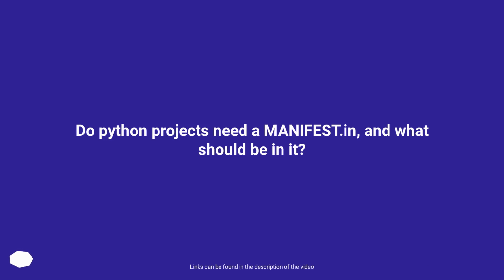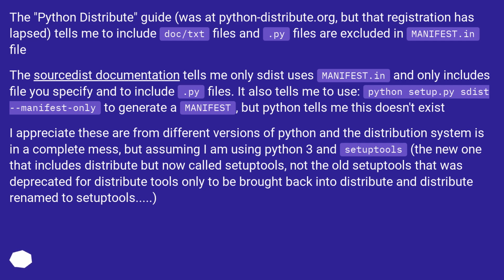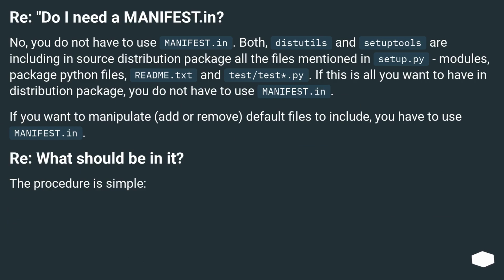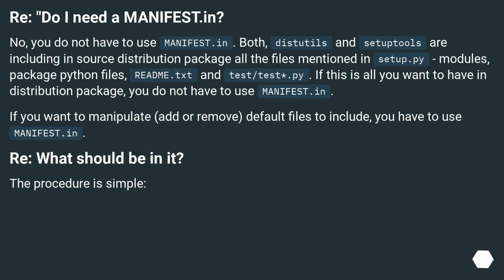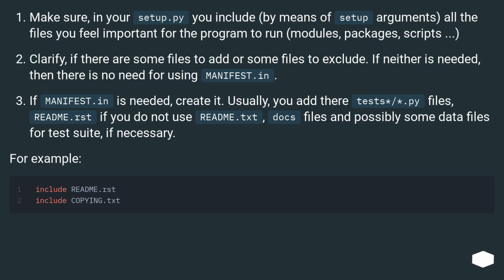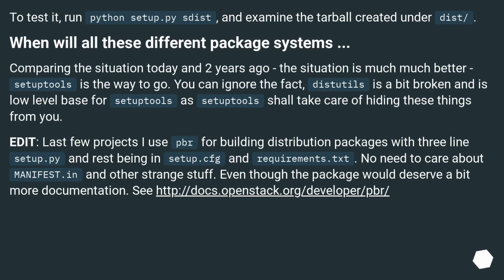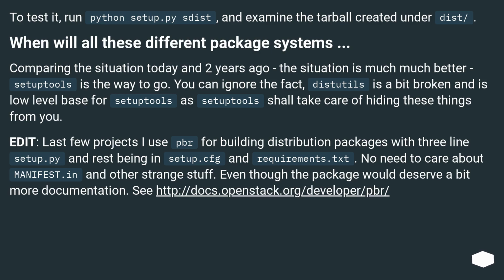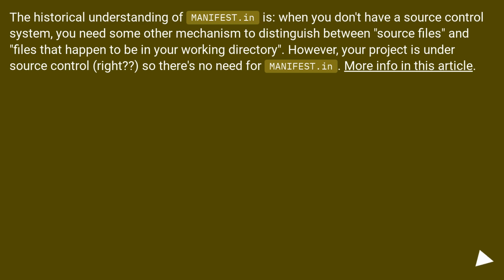Do python projects need a MANIFEST.in, and what should be in it?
Chapters
00:00 Question
01:34 Accepted answer (Score 144)
04:04 Answer 2 (Score 18)
05:17 Thank you